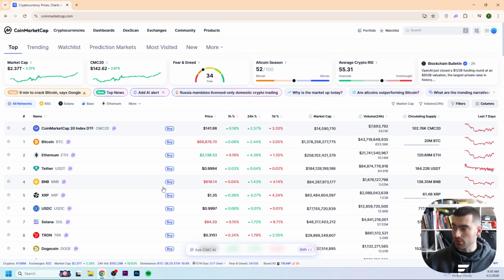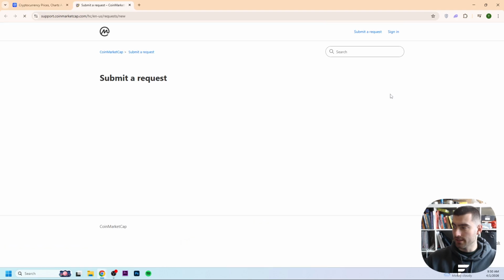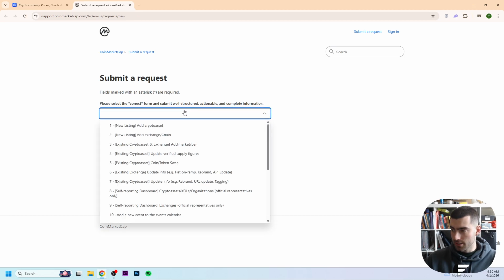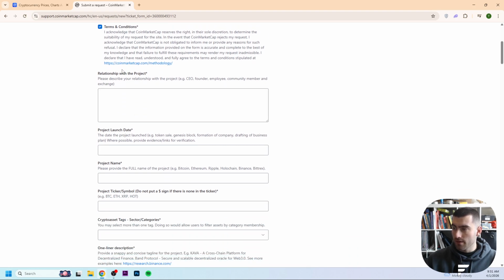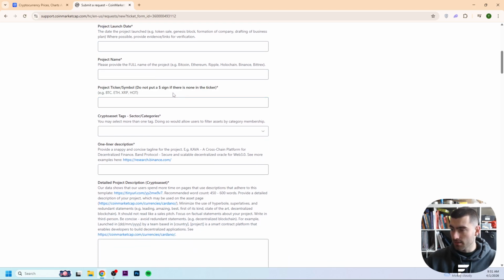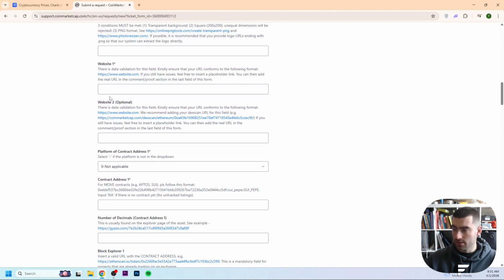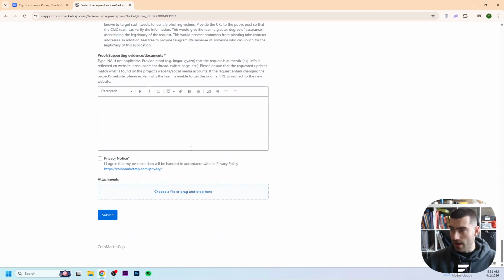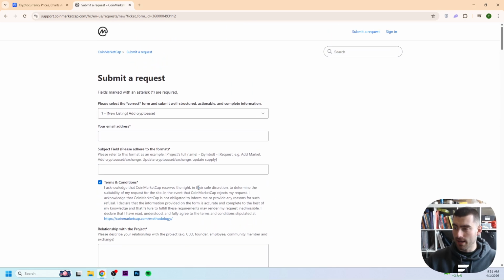How to LIST a COIN on Coinmarketcap (Easy Guide 2026)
How to List a Coin on CoinMarketCap (Easy Guide 2026) – in this beginner-friendly guide, you’ll learn exactly how to get your cryptocurrency listed on CoinMarketCap. This tutorial explains the eligibility requirements, application process, and verification steps needed to add your coin to the platform, helping increase visibility and credibility. Perfect for beginners and crypto projects who want a clear, step-by-step method to list a coin on CoinMarketCap in 2026.